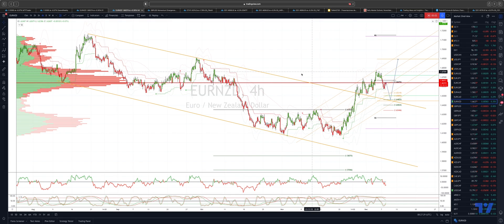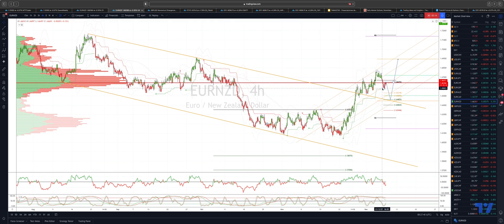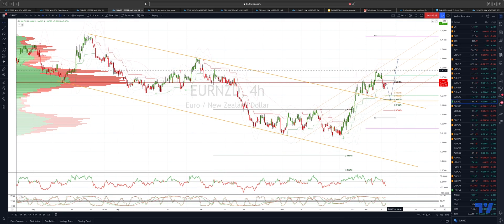EURNZD Bullish Sequence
IN this update we review the bullish sequence and identify the next high probability trading opportunity